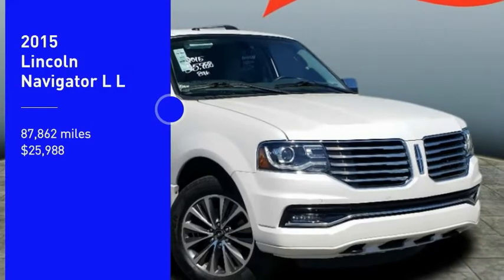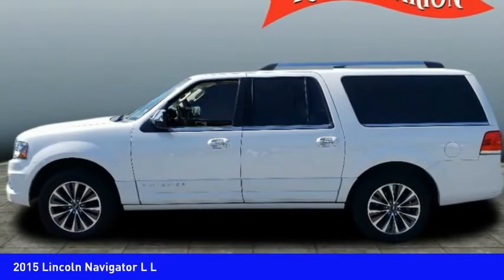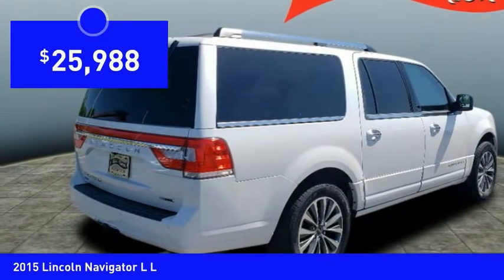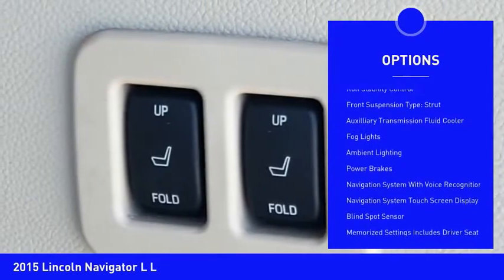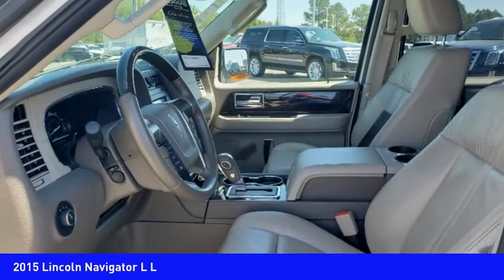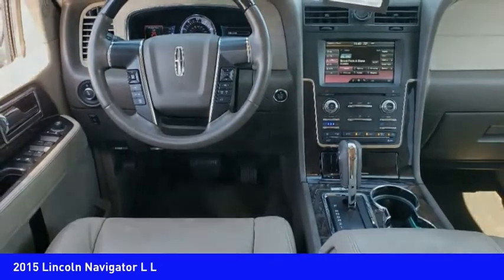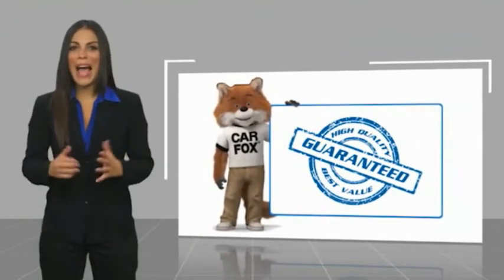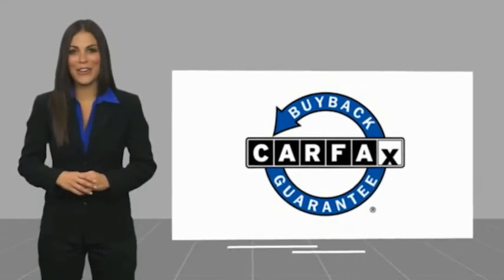2015 Lincoln Navigator L Mooresville NC CA1969A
2015 Lincoln Navigator L L

You'll love this 2015 Lincoln Navigator L. This is a vehicle you'll want to take home. Call and get in touch with Randy Marion Chevrolet Buick Cadillac directly, and be the first to open the vehicle door today!